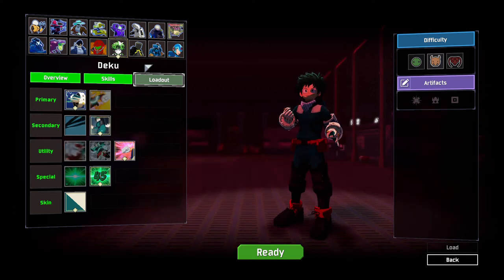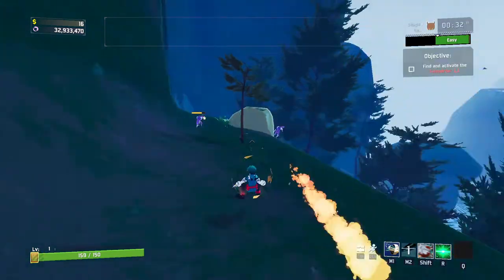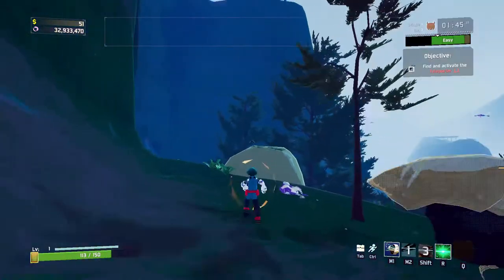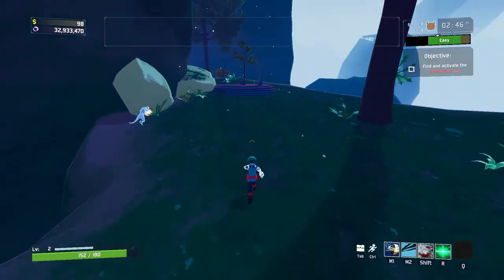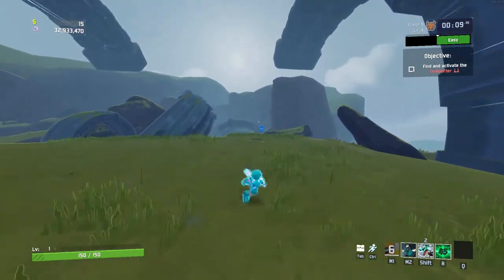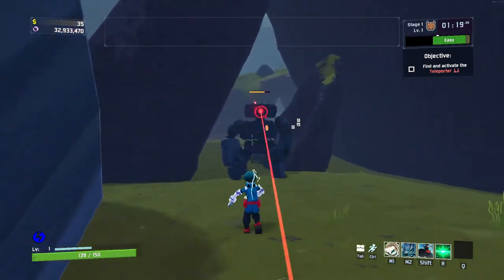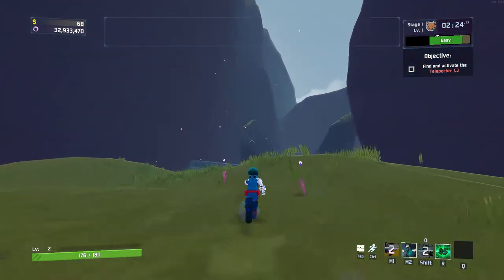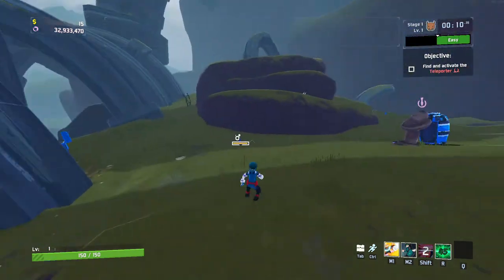Risk of Rain 2-deku mod showcase